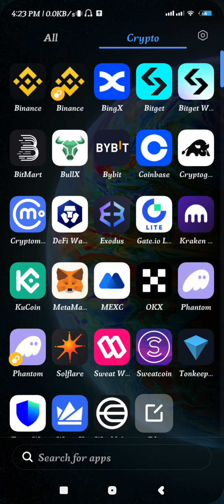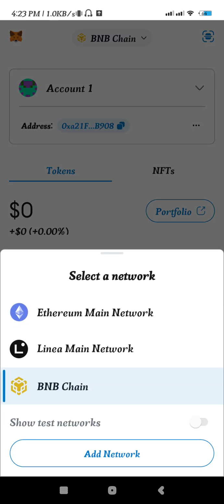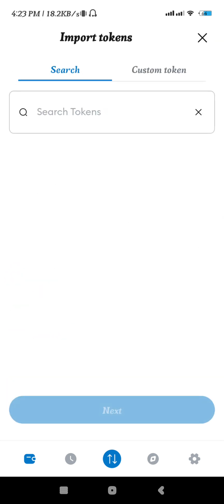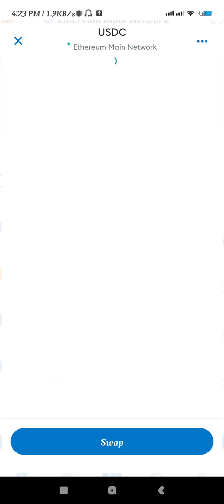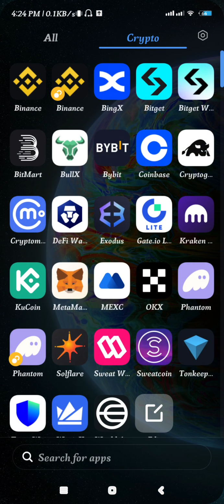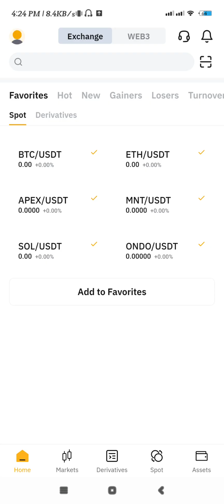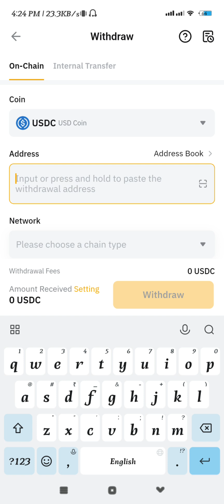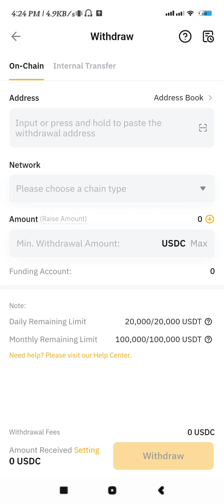How to Transfer USDC to Metamask | How to Send USDC to Metamask | How to USE USDC on Metamask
Welcome to Altcoin Alley! In this video, I will show you How to Transfer USDC to Metamask